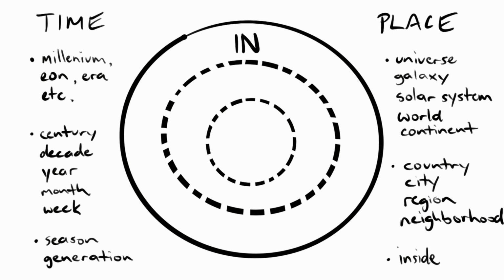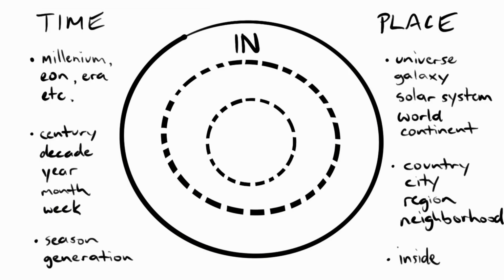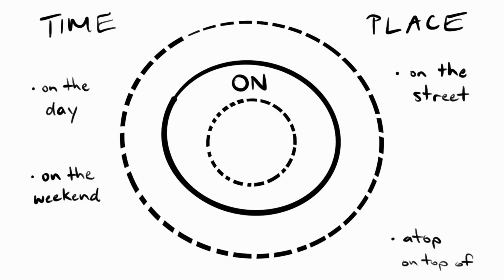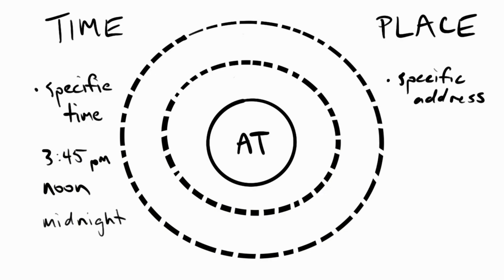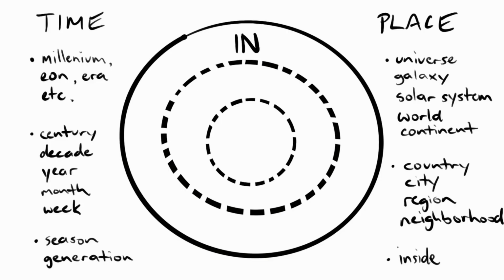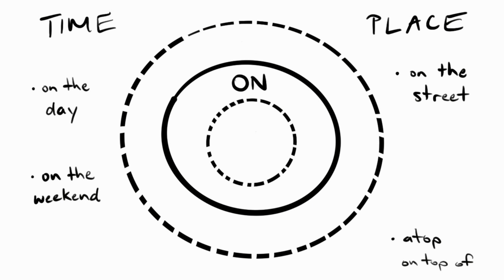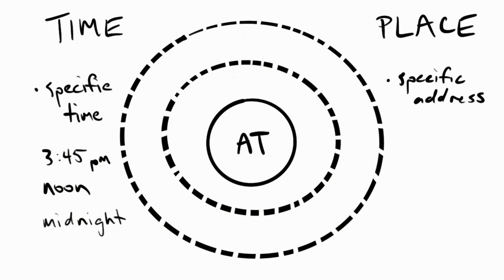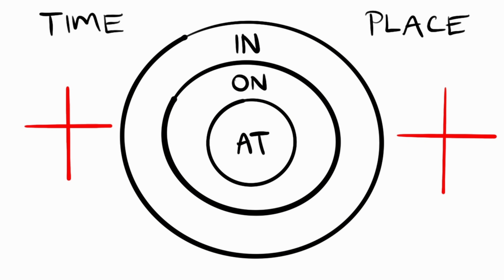Prepositions: In On At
A look at three common prepositions of time and place.